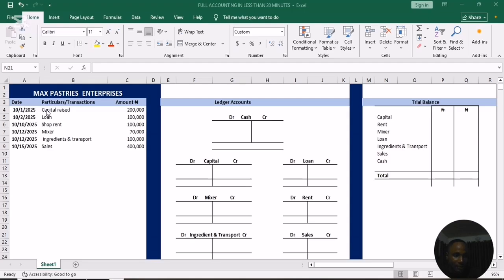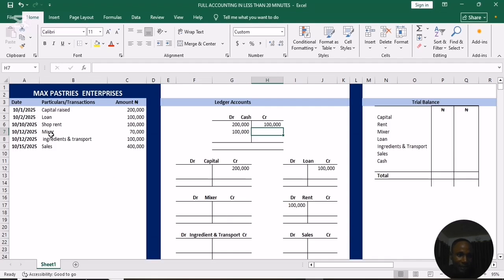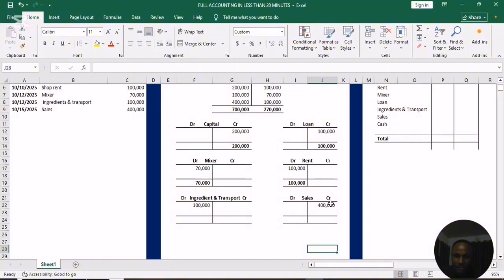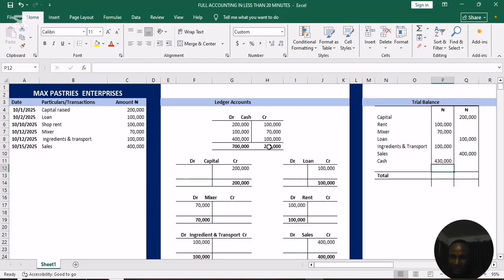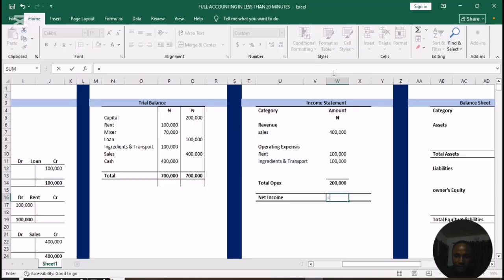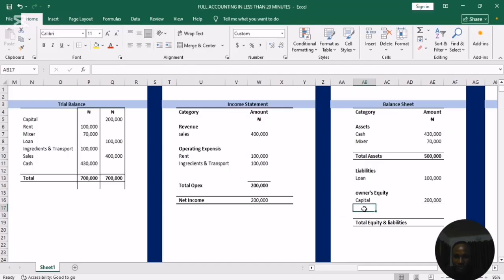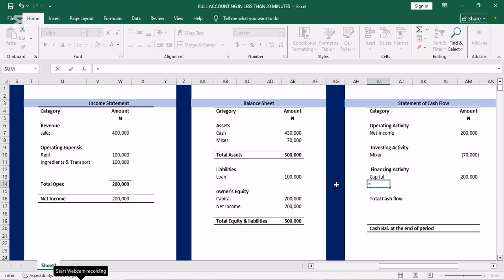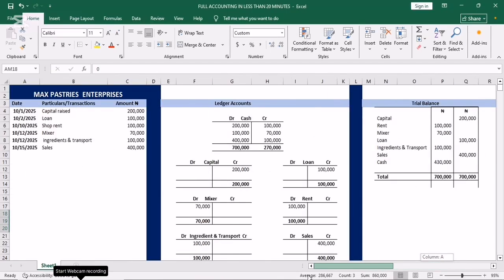Full Accounting Simplified In 20 Minutes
This video ran through all the Financial Statement, well explained with common terms and Short.